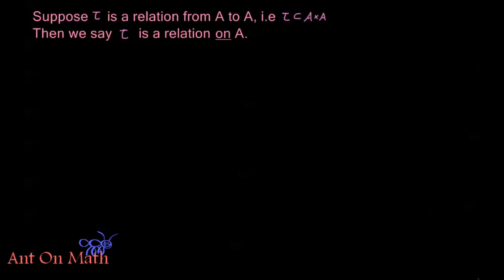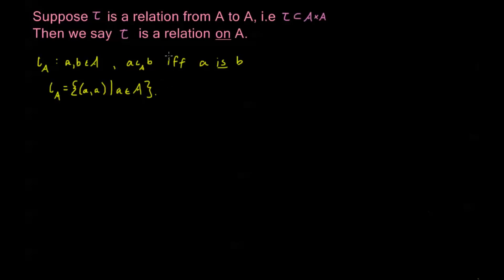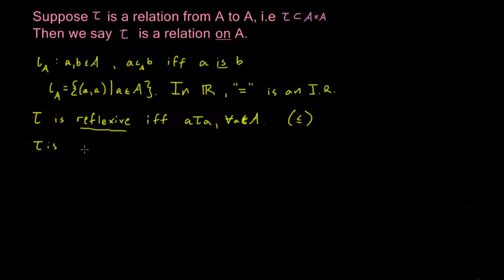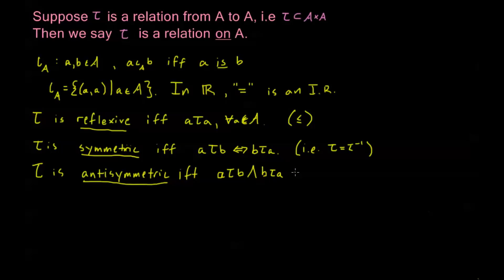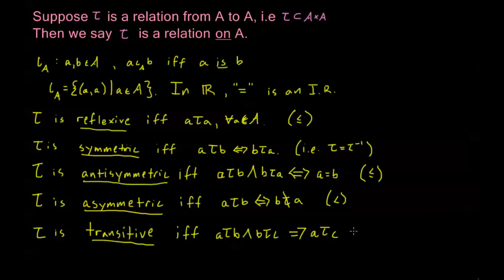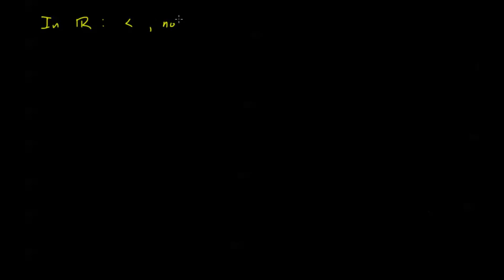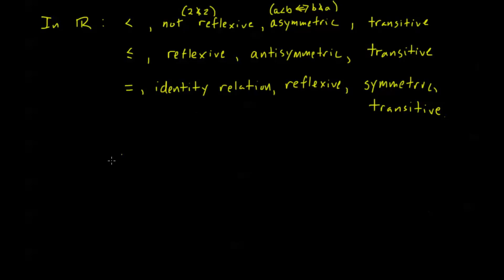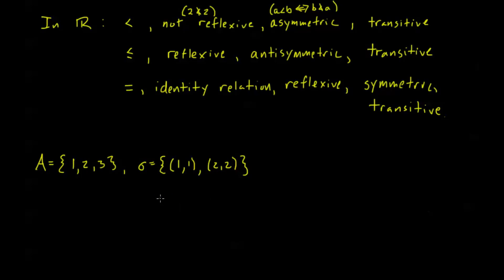4.1.5 - Relations on a Set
Relations on a set and property overview See all Ant On Math videos